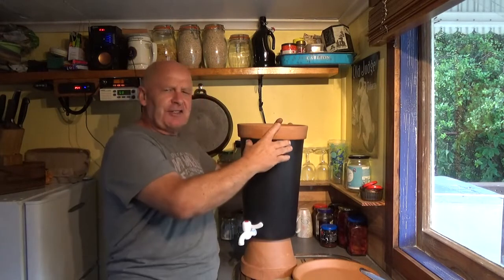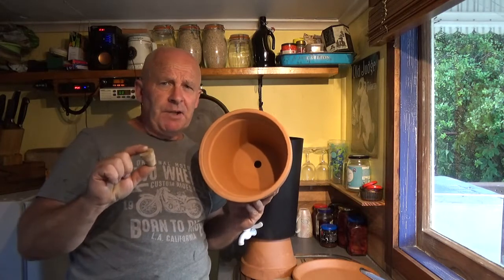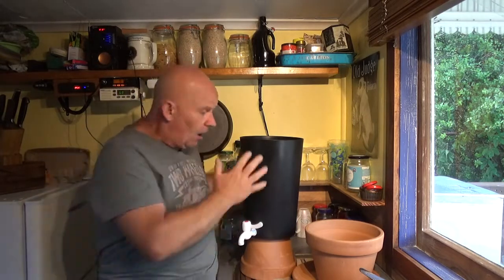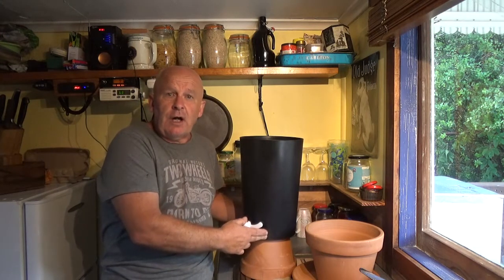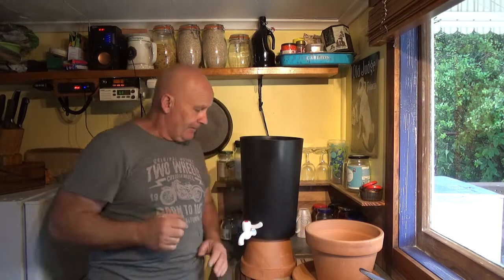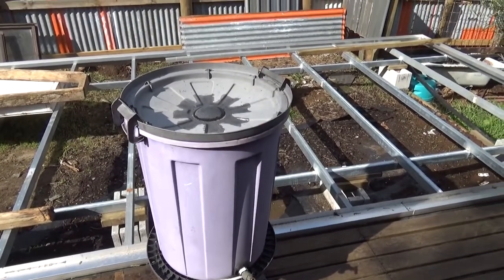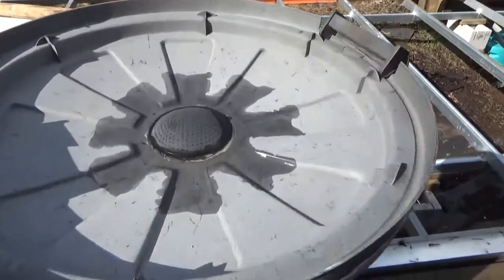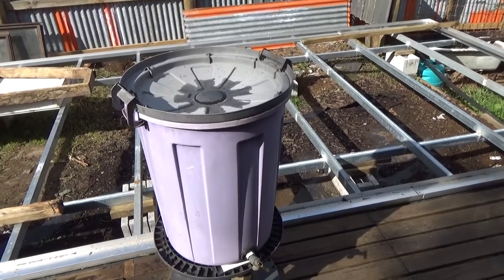Gravity Water Filter ! - Hope this clarifies things - So many Questions! - How to